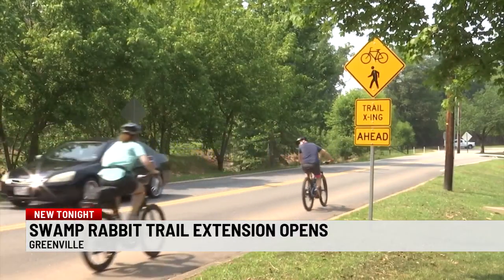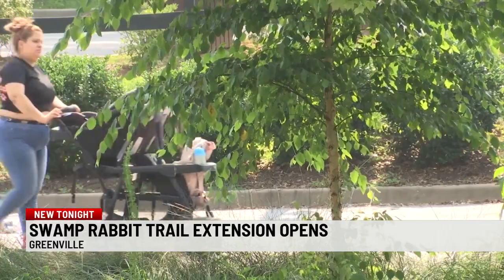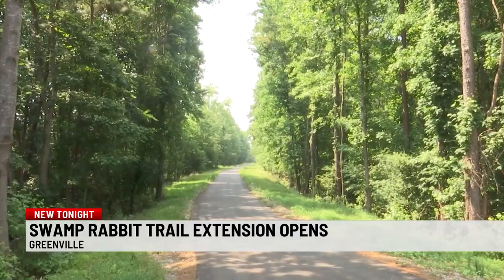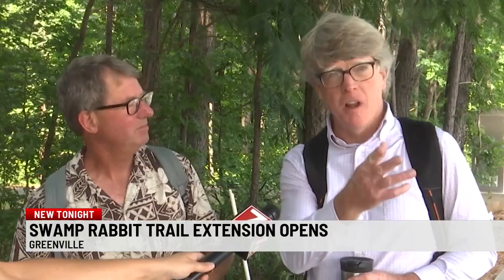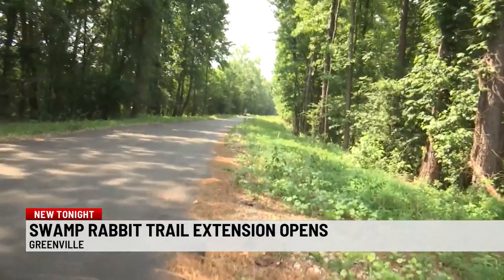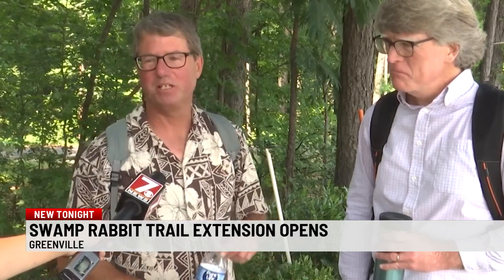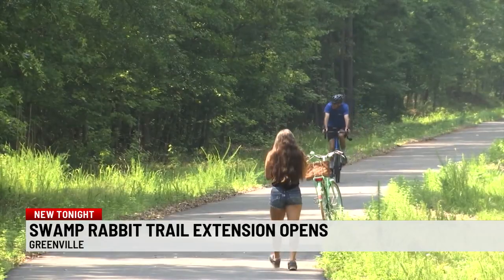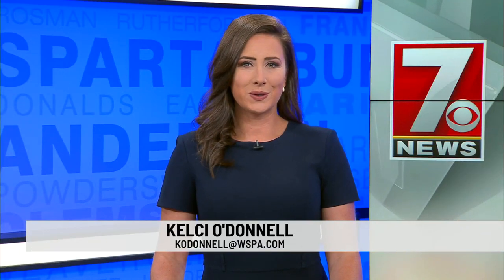4 new miles to Swamp Rabbit Trail open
Swamp Rabbit Trail green line extension opens